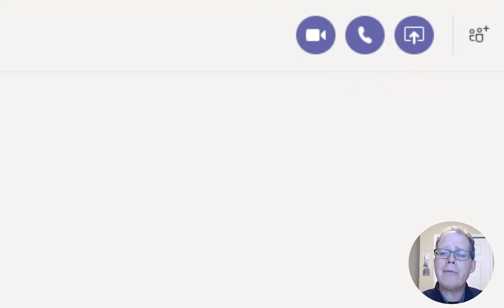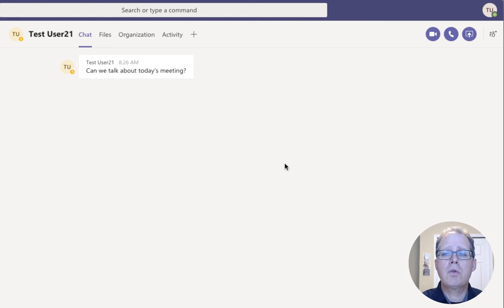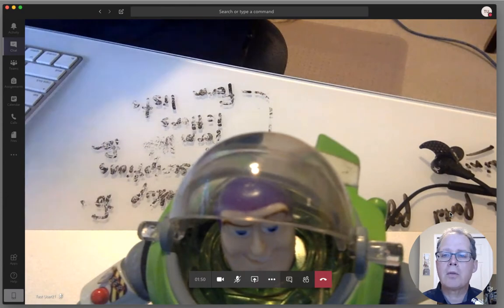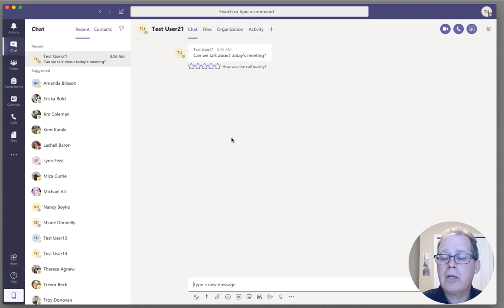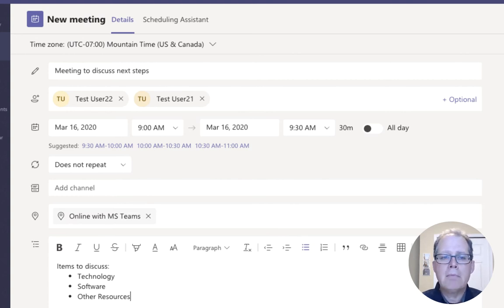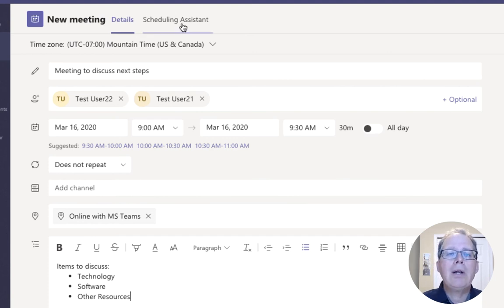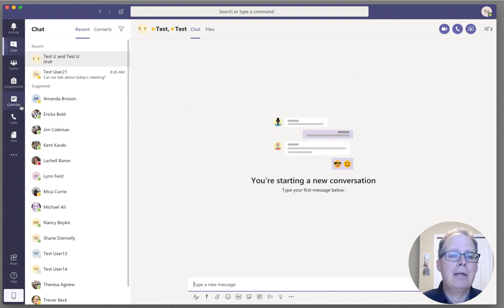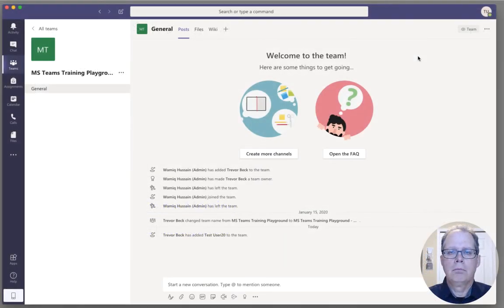Create a meeting with Microsoft Teams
Creating a meeting in Microsoft Teams instead of Outlook has some great advantages:
  • Work with existing teams (quick invite)
  • Link to video call automatically added.